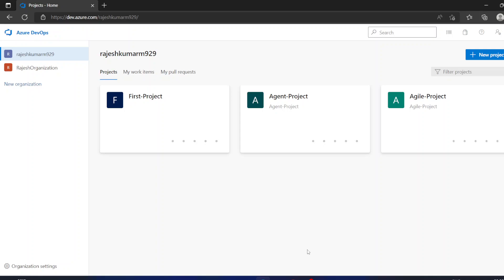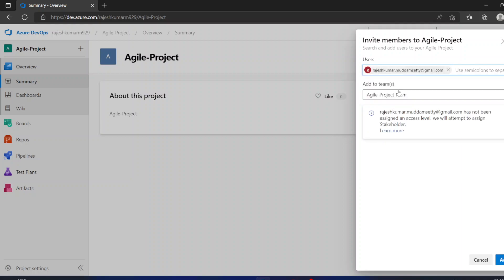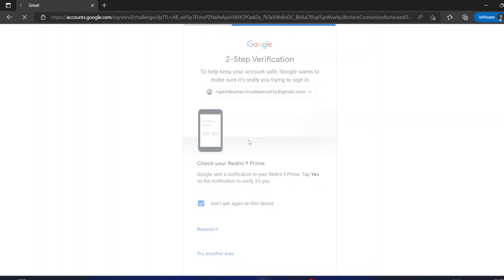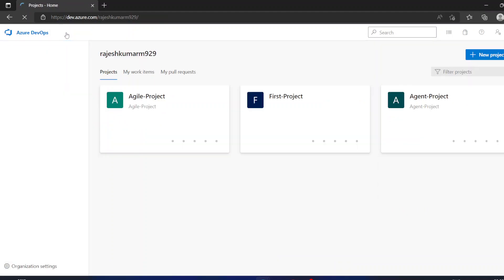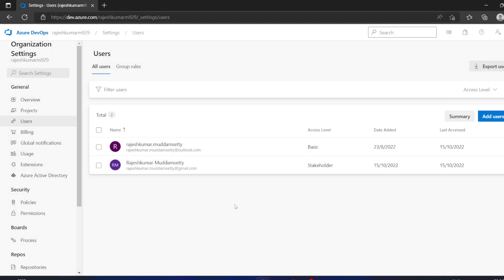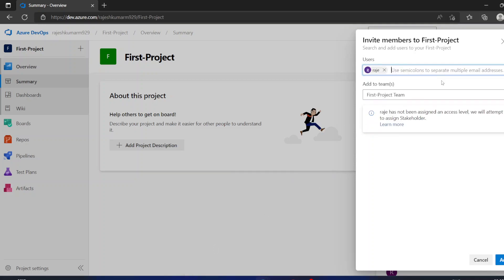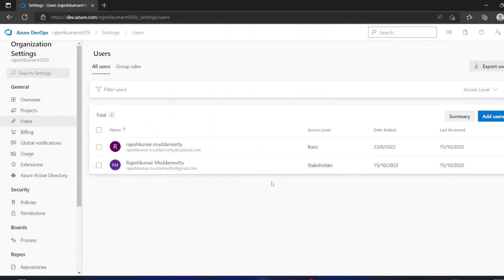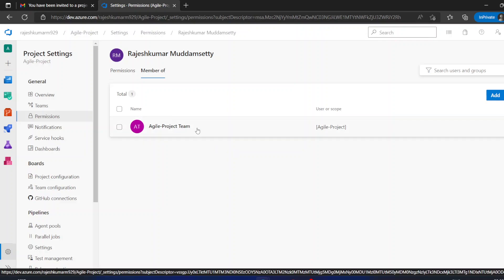Azure DevOps - How to add/invite users into ADO Projects and Organizations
In this videos you will learn how to add/invite users into your Azure DevOps projects and organizations, either it can be one project or multiple projects and you will see how to changes access level. \